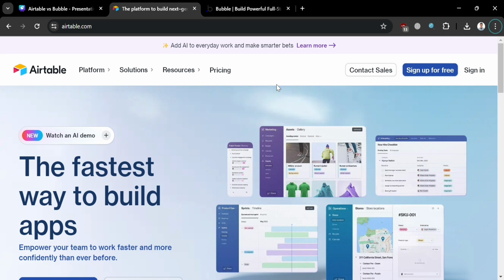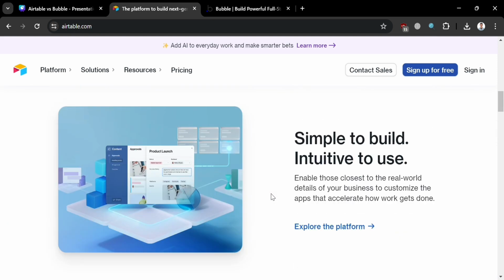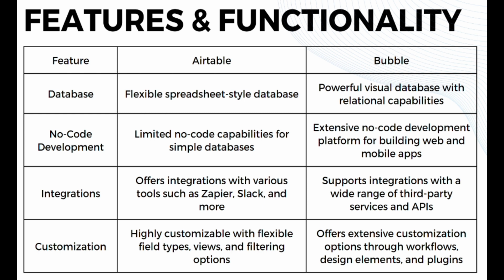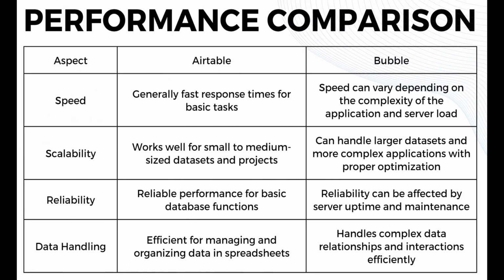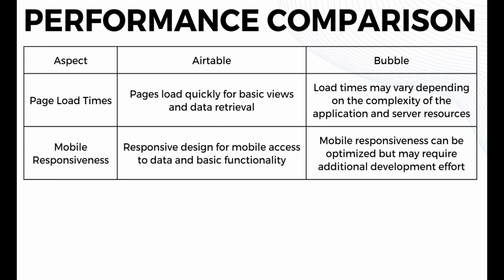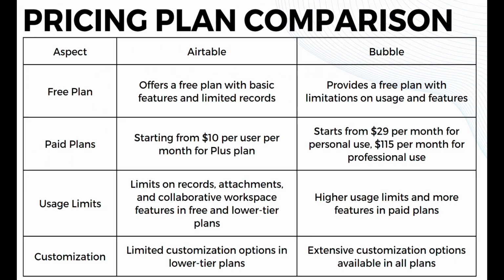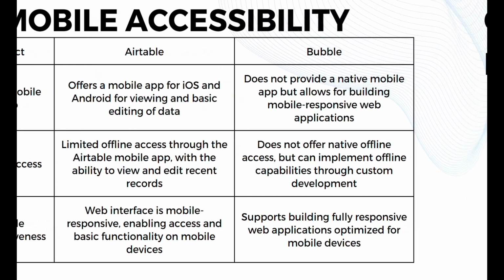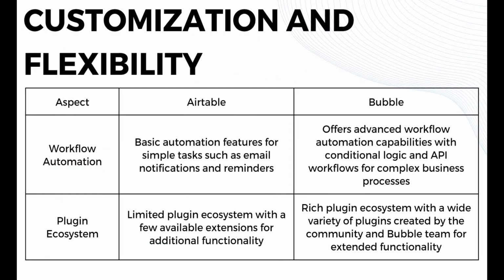Airtable Vs Bubble (2026) Which Tool is Right for You?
In this tutorial we have shown - airtable pricing / airtable alternatives / bubble.io pricing / bubble.io tutorial / bubble.io alternative / no code tools / no code app builder / airtable vs clickup